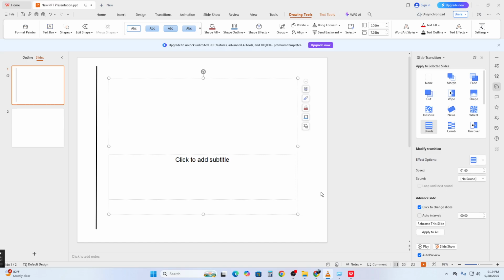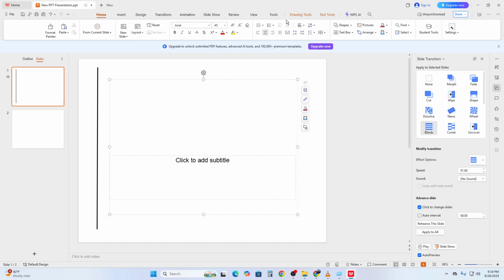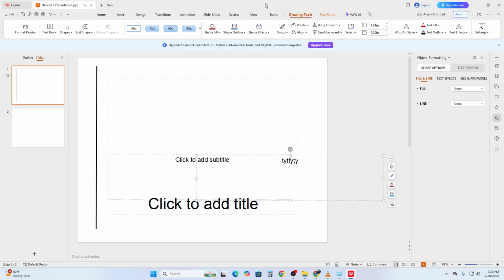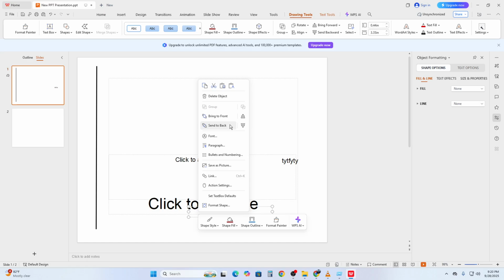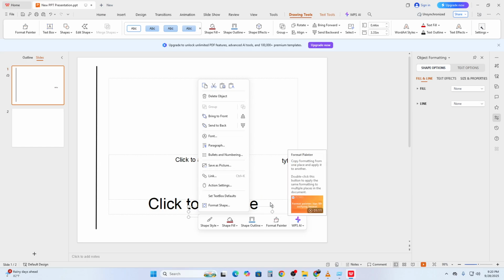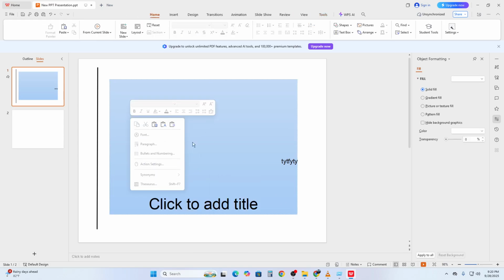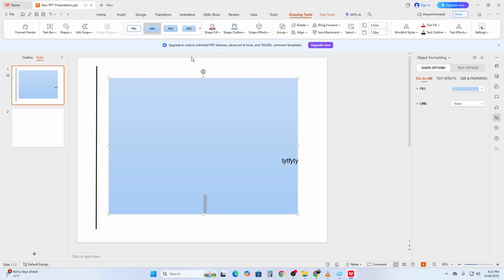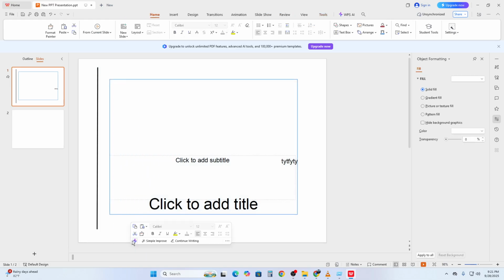How To Use Powerpoint Layers+ 2025 Full Guide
In this video kw in first sentence, you’ll learn how to use PowerPoint layers step by step to organize, edit, and manage objects in your slides like a pro. This full 2025 guide will show you how to work with overlapping elements, use the Selection Pane, and create cleaner, more professional presentations. Perfect for beginners and advanced PowerPoint users alike!